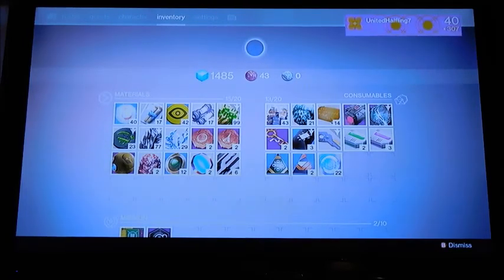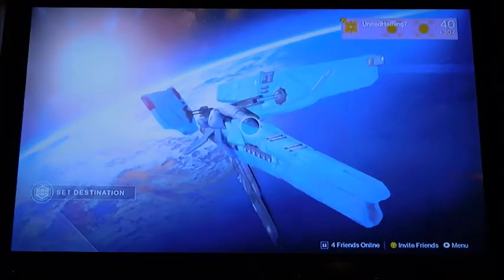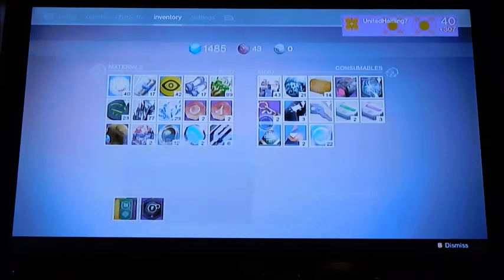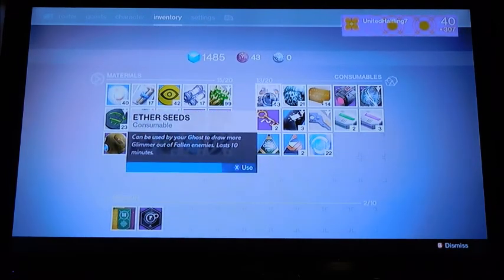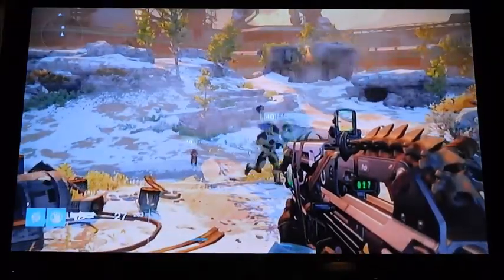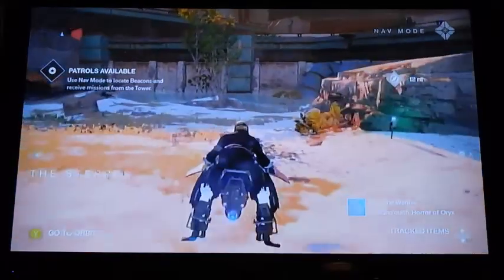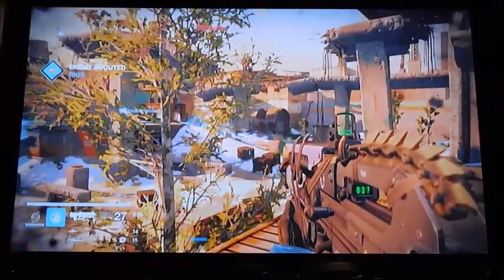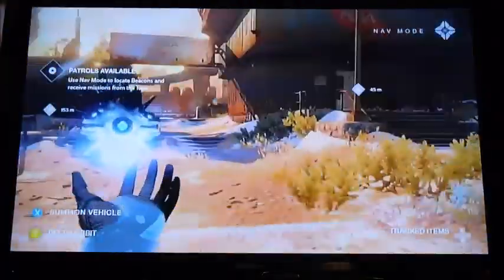Destiny/ how to get glimmer fast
this is a good way for you if you want to get glimmer in destiny, I get a bit off track and say a lot of he same things but I give good ways and help you get that glimmer off and out of destiny, enjoy like and sub to help the channel, peace!